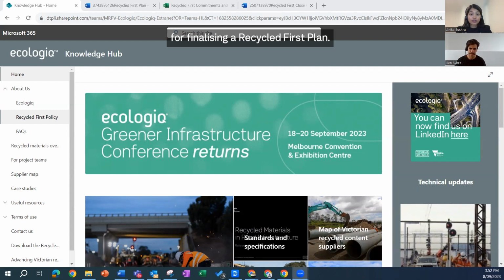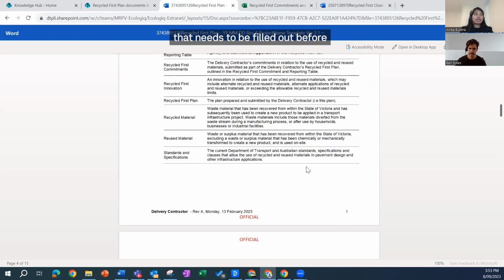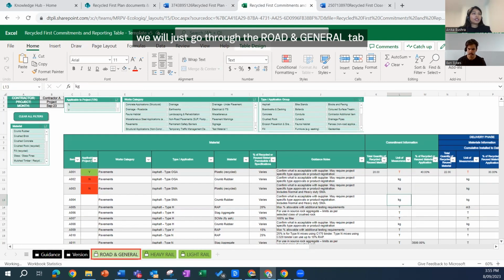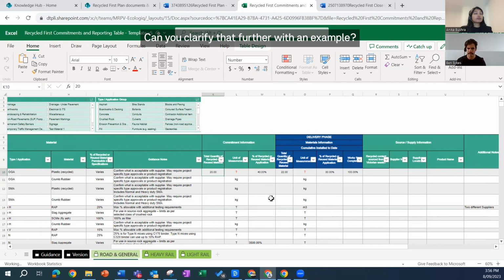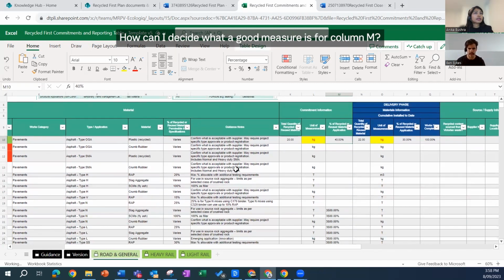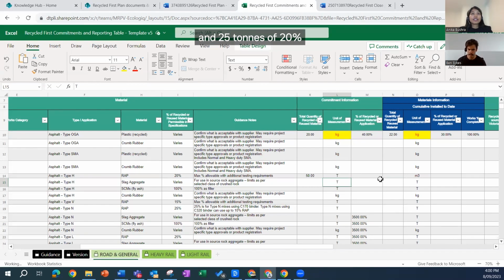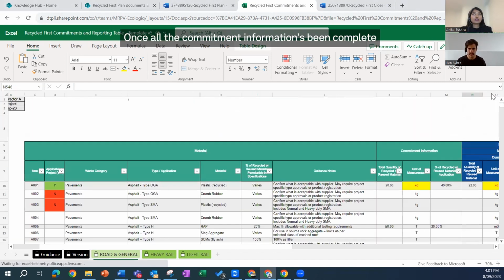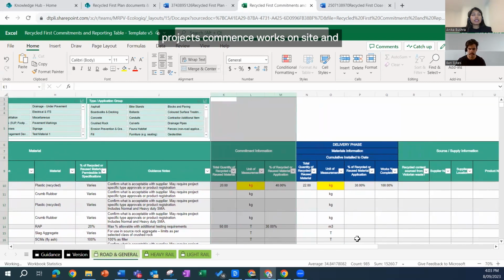Recycled First Plan training series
Recycled First Plan finalisation.
Welcome to the first video in this series which will demonstrate how to fill out the Recycled First Plan template and, the commitments and reporting table.